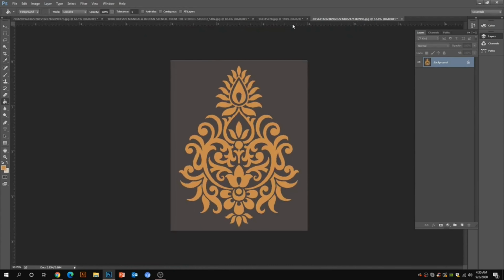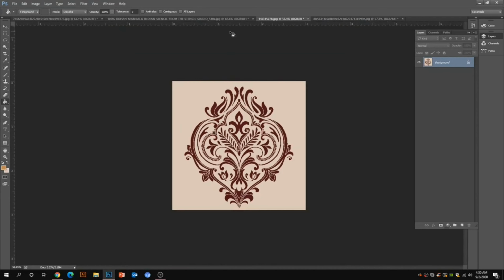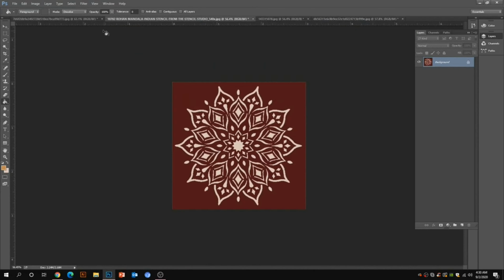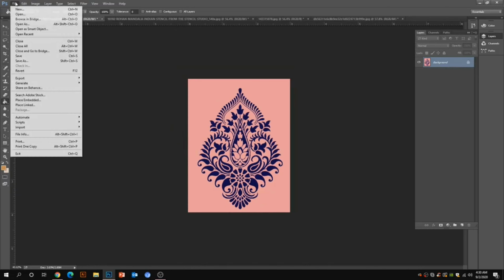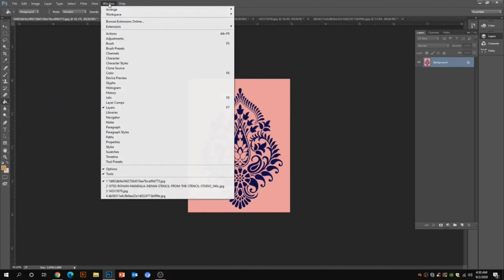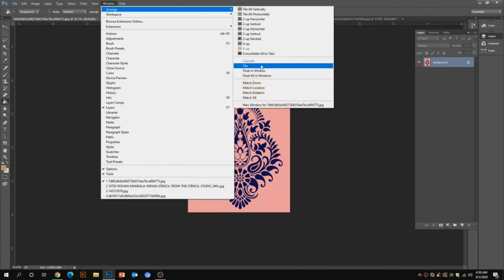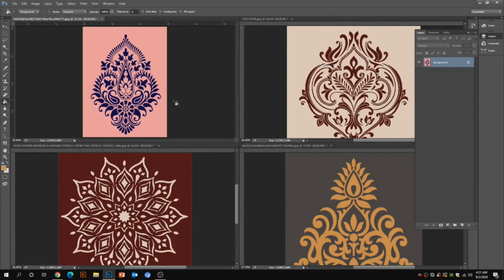How To Convert A low Resolution Motif into HD Artwork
Hey All, most of the time we have seen that we need some high Quality motif without draw that particular elements, so here is the solution of all those issue
where you can convert a low Resolution image into a high quality print artwork in two colors

If any suggestion or comment let us know in comment sections